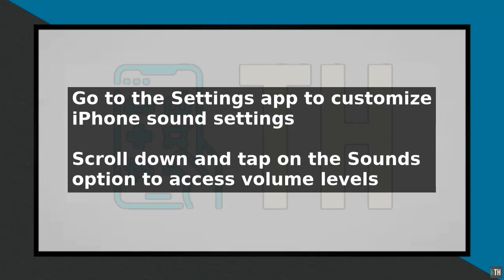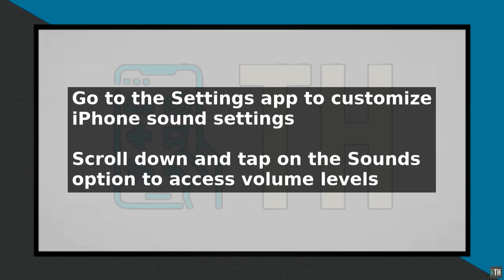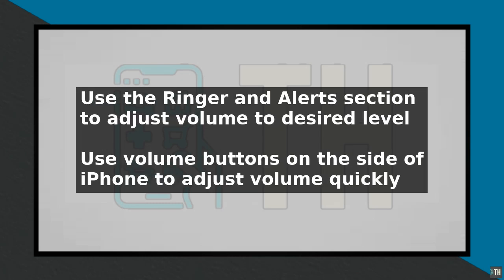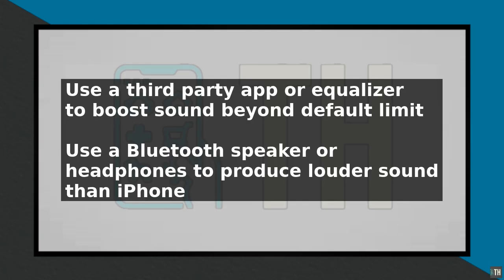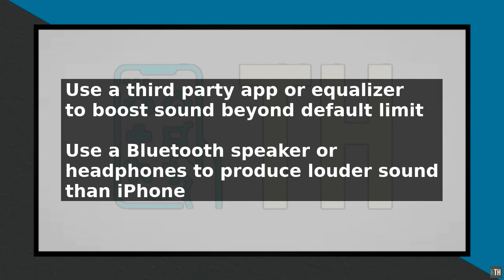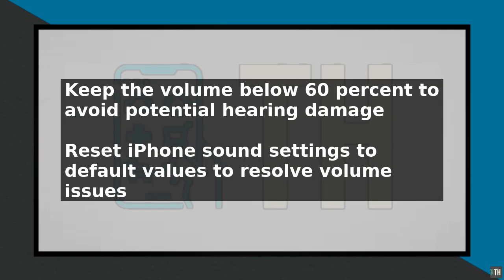How To Increase Maximum Volume On Iphone (2025)